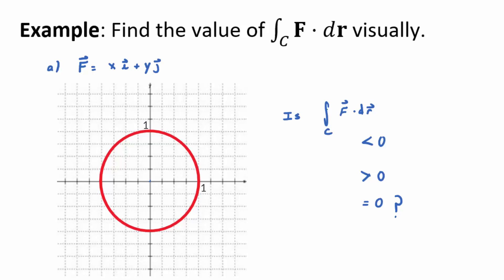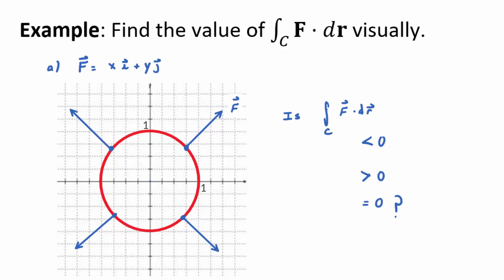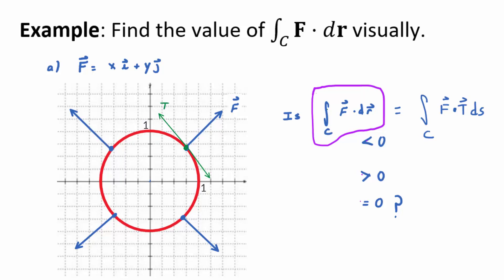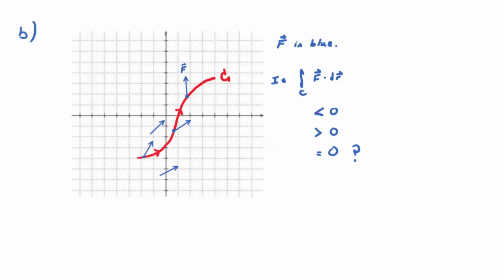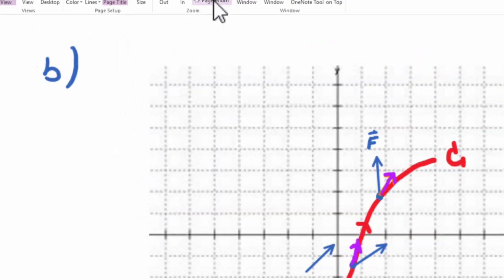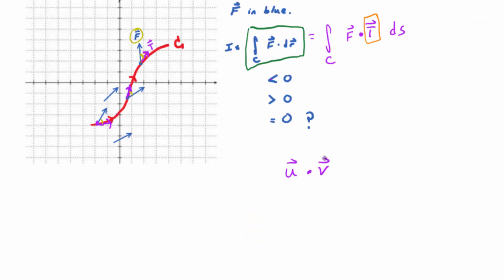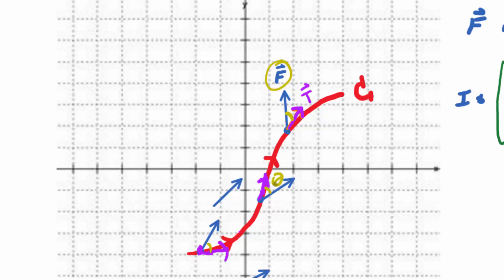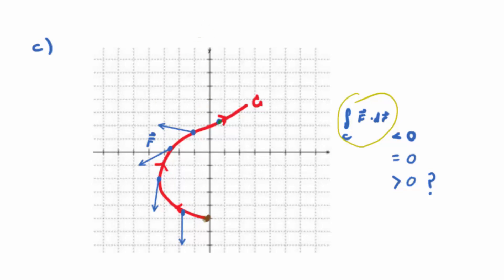Video 16.2.8: The Sign of a Line Integral Over a Vector Field From Its Graph